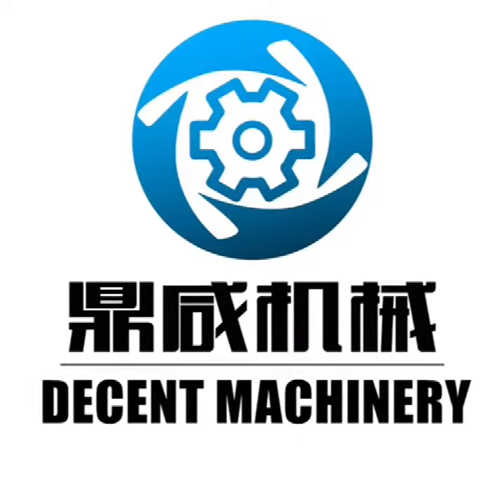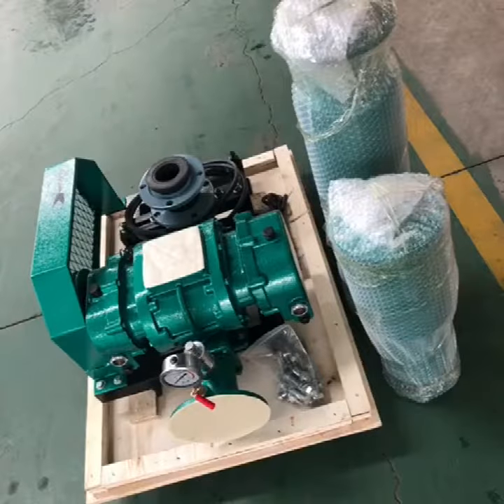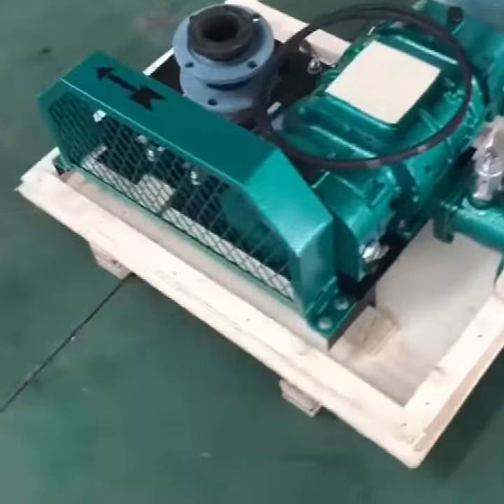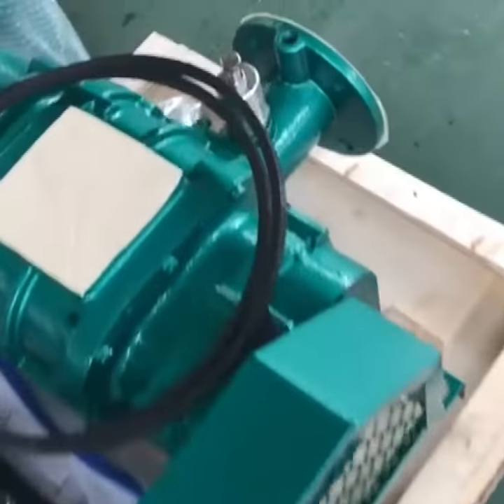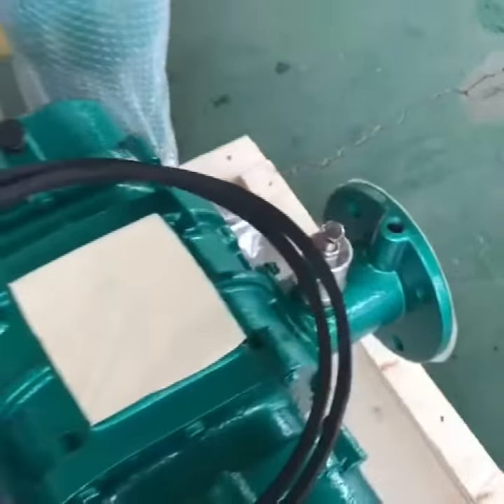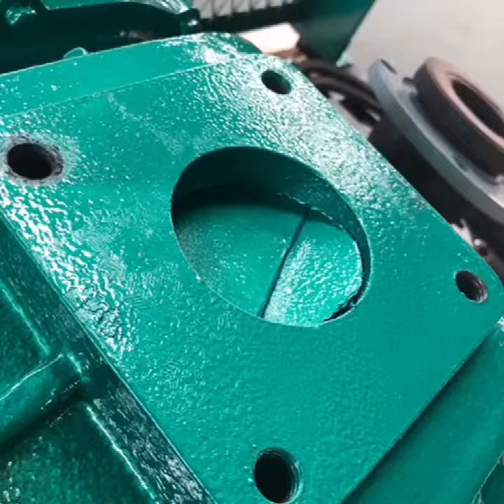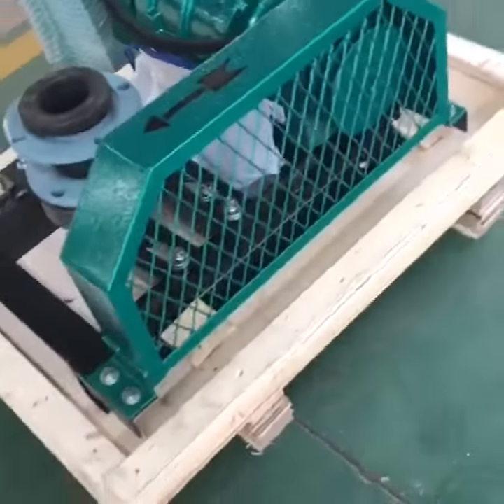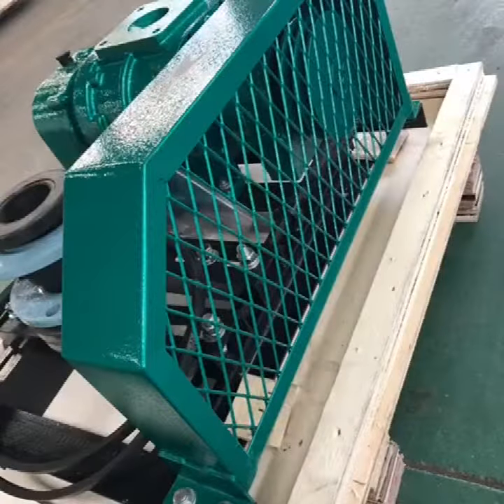Roots Blower for EUROPE customer Decent Machinery Fan Blower manager@scy fan com